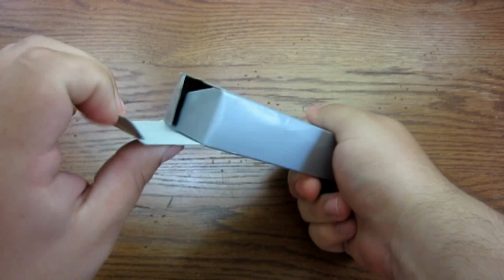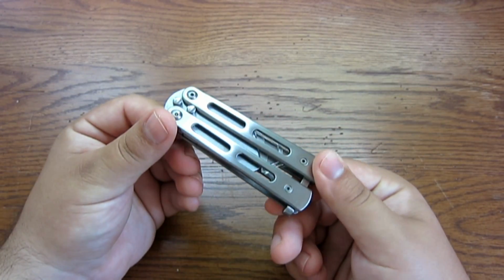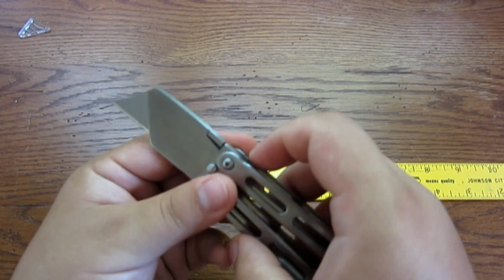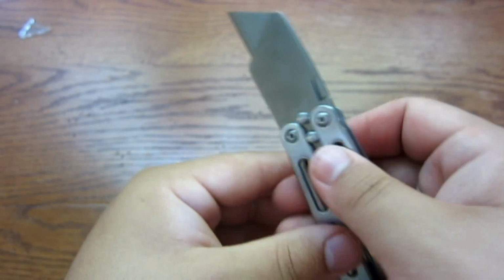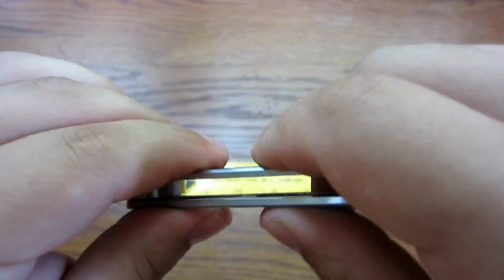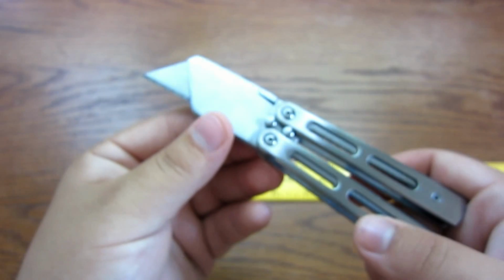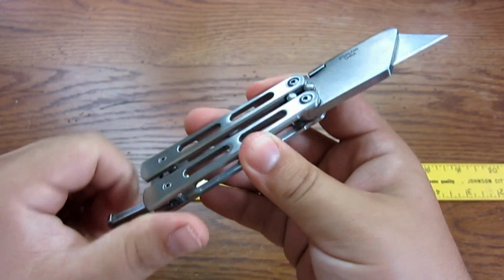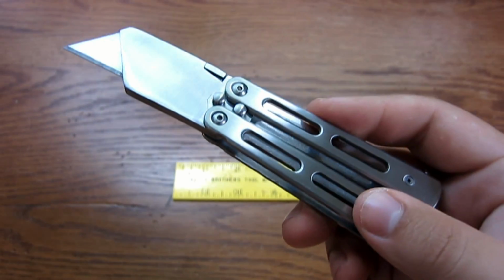Balisong Review : Butterfly Style Utitlity Knife